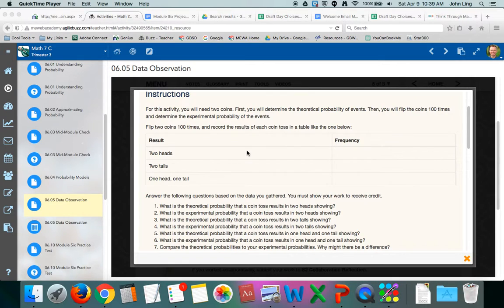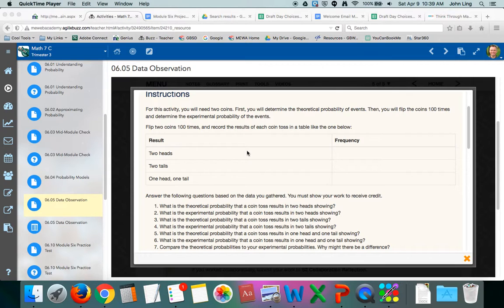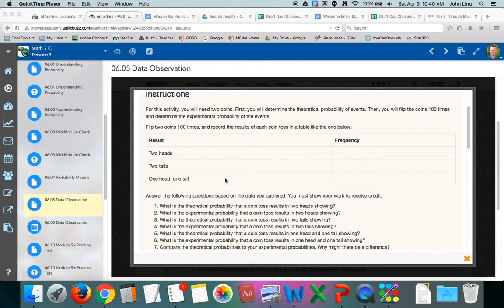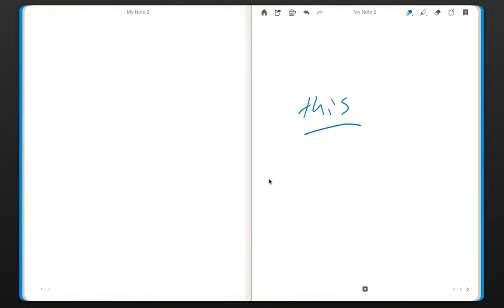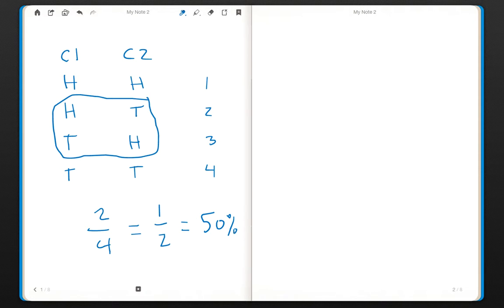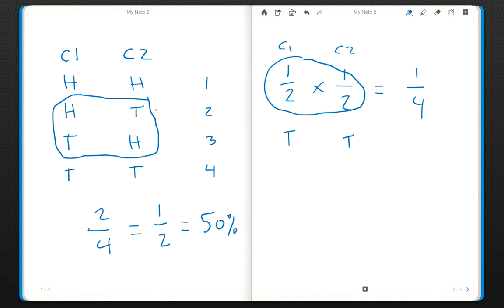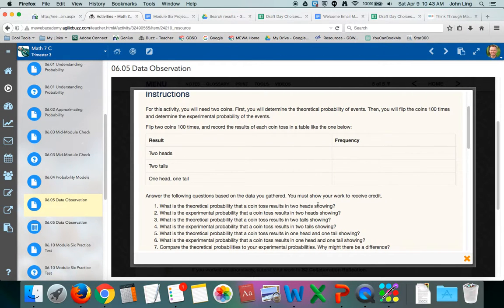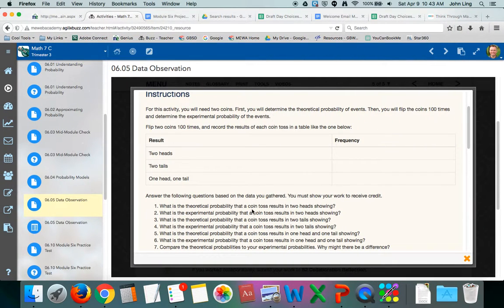6.05 Data Observation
This assignment can be a bit tricky, so watch this to learn about how to calculate probablity by looking at number of favorable outcomes.  I also go over some calculations you might not learn until module 7